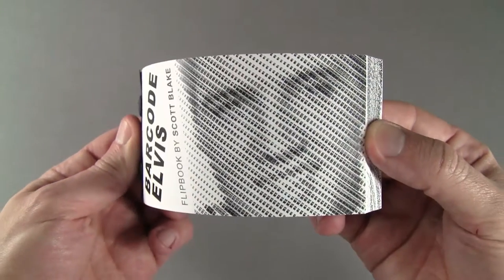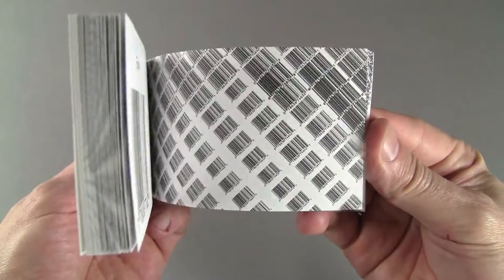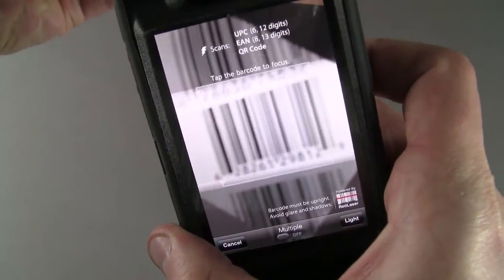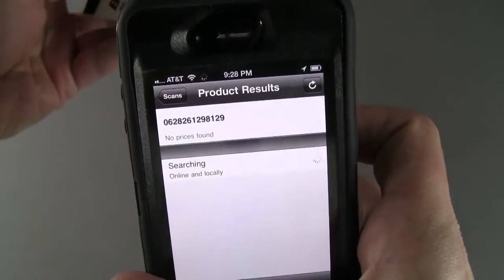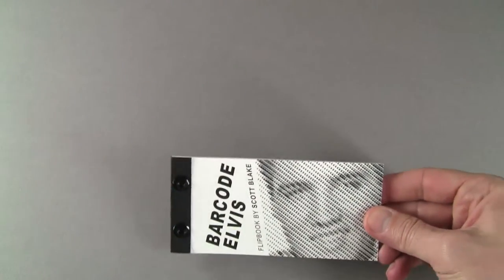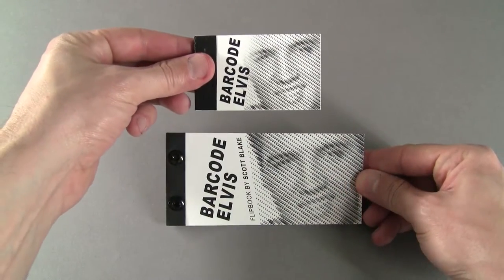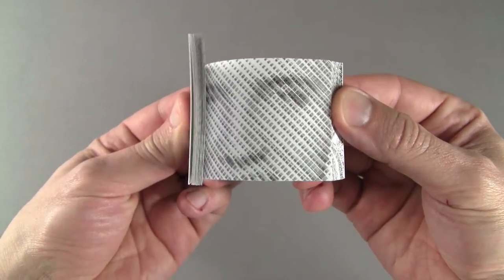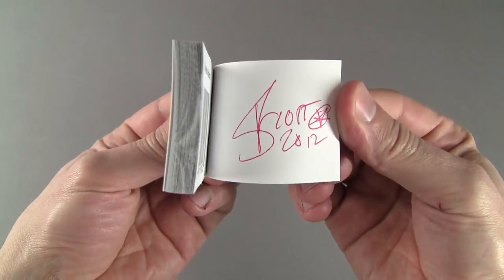Barcode Elvis Presley Flipbook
This is my Barcode Elvis Presley flipbook made with 1,728 barcodes from music CDs the rock and roll performer created. I created the original 5 x 5 feet digital mosaic on a computer using Photoshop. The barcodes can be scanned with a smartphone and it will show more information about the product. On the flip side I cataloged a selection of the barcodes used for the portrait. I make most of my flipbooks in two sizes. The large versions are printed on 32 pound paper with screw post binding, which is one of the most archival book binding methods available, and the smaller editions are bound with heavy duty staples. Both versions contain the same 50 page animation, and they are all signed and dated.